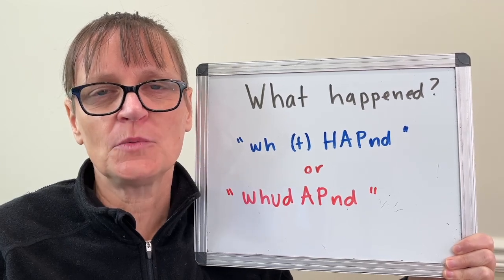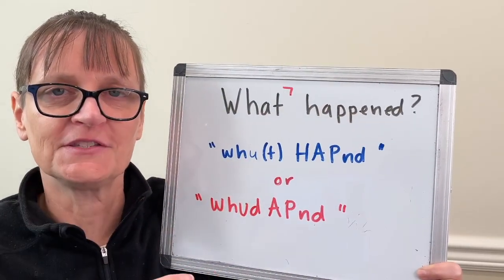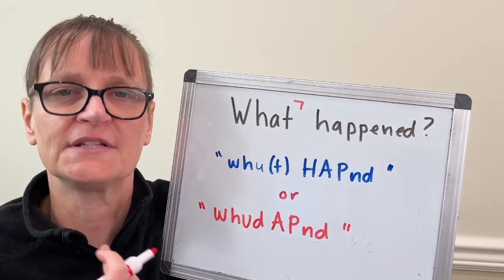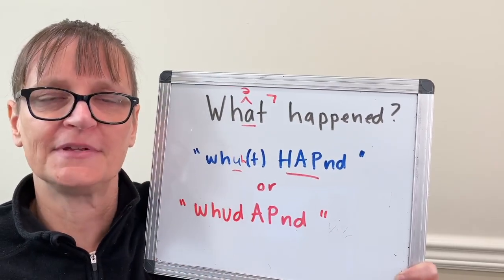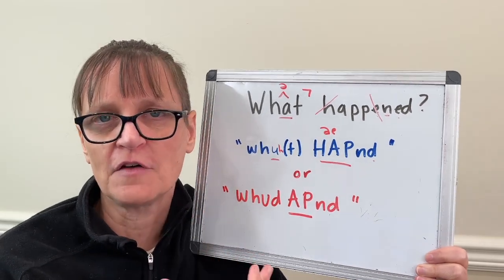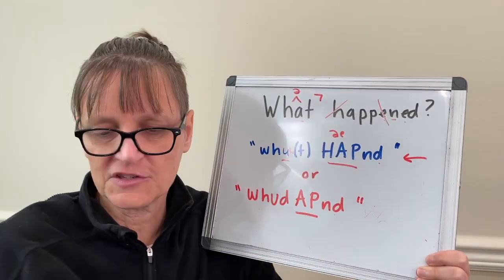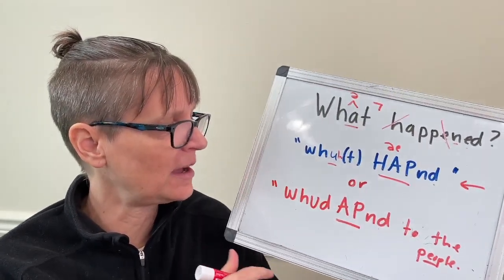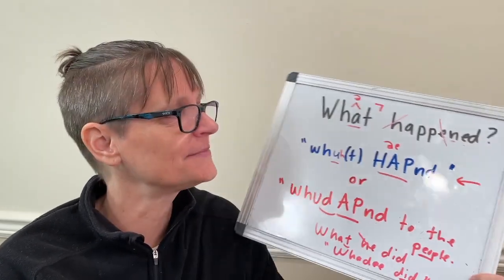Fluent English Speaking: How to Link in Fluent Speech (Phrase: What Happened?)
In this lesson, we look at two ways to say the phrase "what happened" fluently, like a native English speaker. We can use an unreleased T (stop T) linking to H, or drop the /h/ sound and use a flap linking to the vowel.